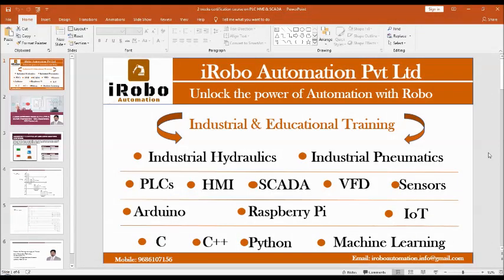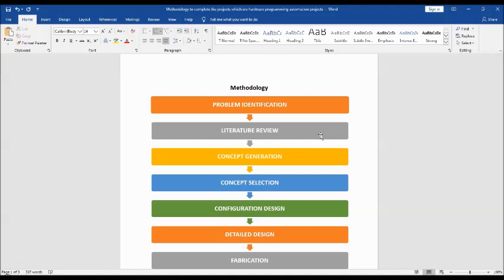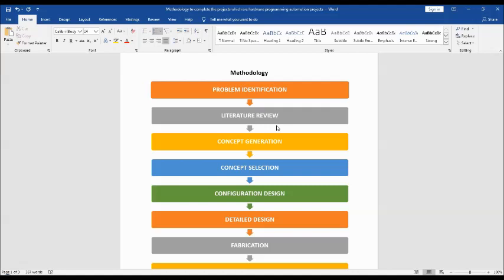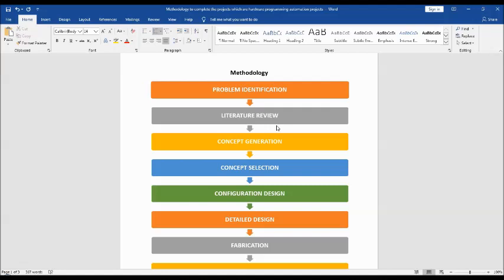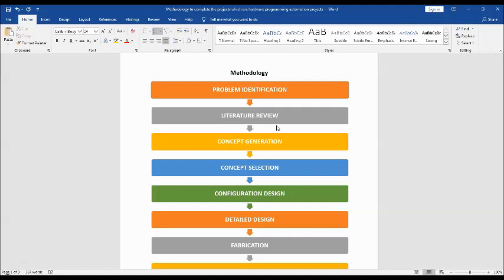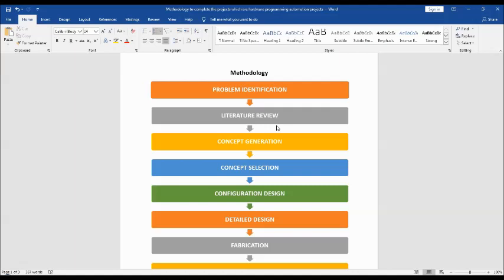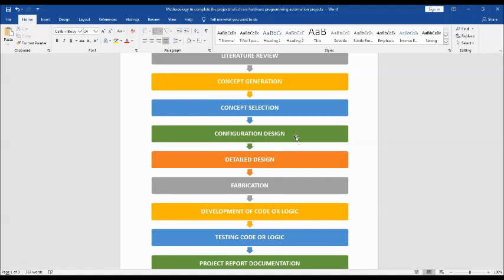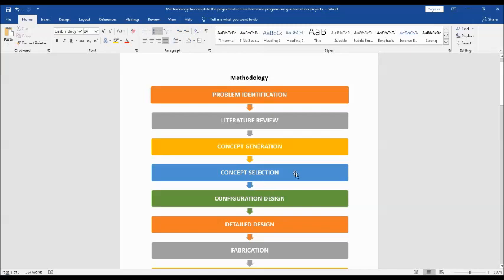Methodology to be followed in completing hardware programming automation projects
This video discuss the Methodology to be followed in completing hardware programming automation projects.